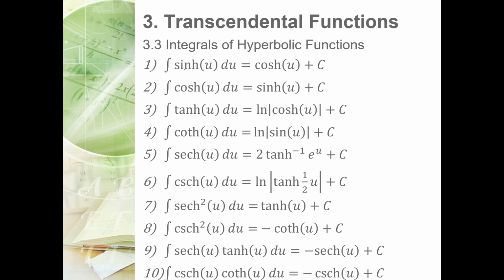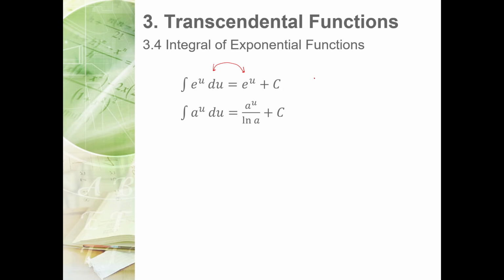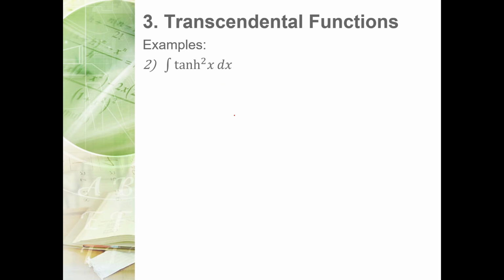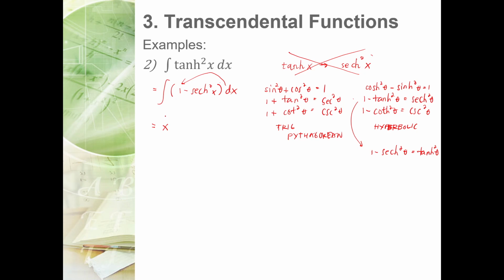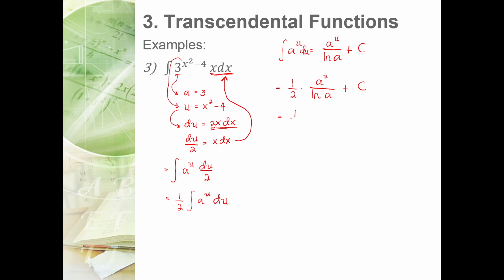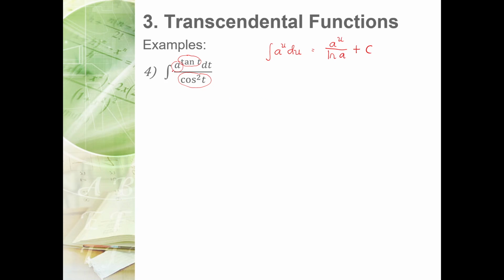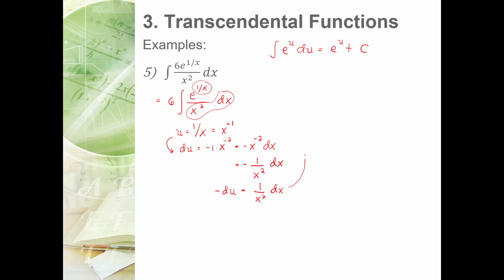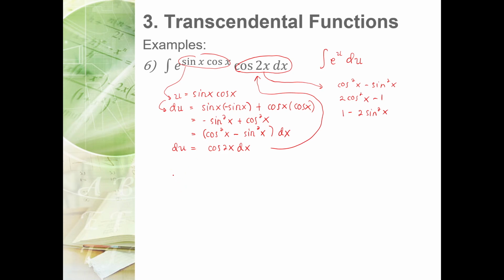Gr 6 & 7 Hyperbolic & Exponential Integrals